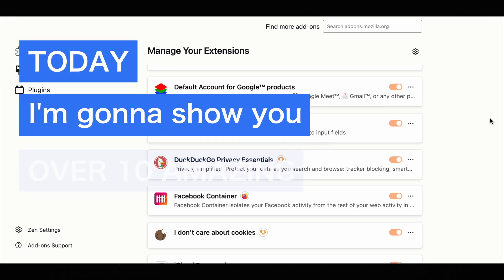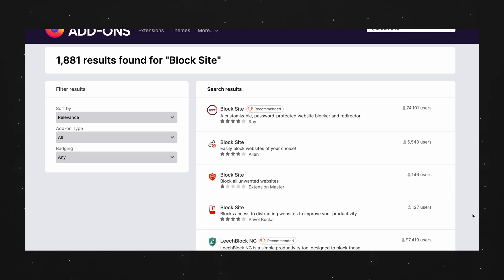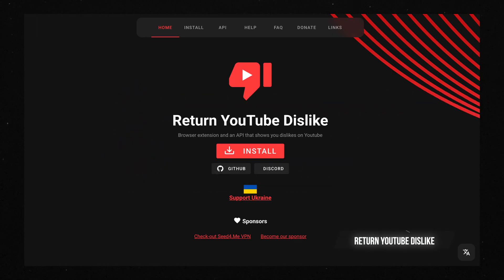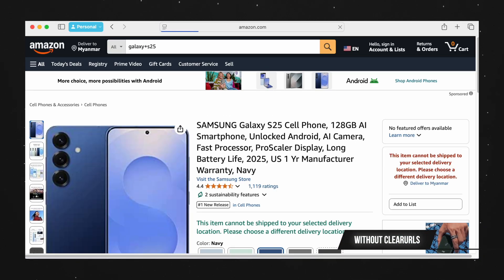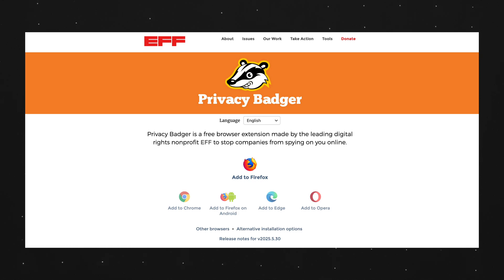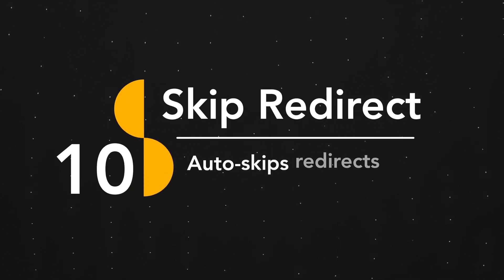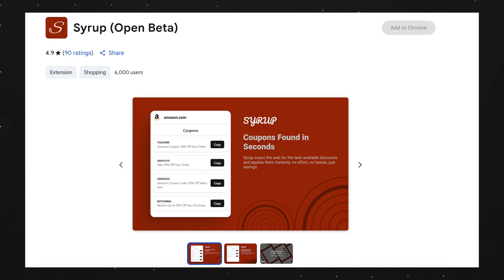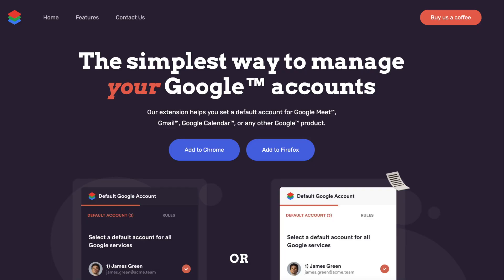10 Amazing Browser Extensions that YOU need to USE NOW!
Learn how to save more time and be productive, protect your privacy online, fix YouTube and take your browsing experience to the next level with these amazing extensions.

ℹ️ Recording Info:

Recorded On: 14" M1 Pro MacBook Pro

👀 Chapters:
00:00 Introduction
00:06 Block all ads
00:46 Fix YouTube
02:21 Strengthen your privacy with these extensions
03:51 Make browsing better and faster
05:26 Bonus Extensions
06:15 Outro

🎥 My Gear:

My MacBook

Screen Recorder: QuickTime Player (built-in to all Macs by default)

Music from Uppbeat (free for Creators!)

Made with ❤️, 🍀 and 🔋 in Burma.